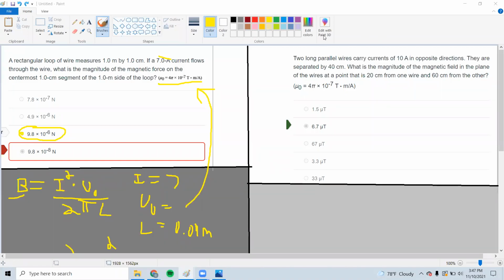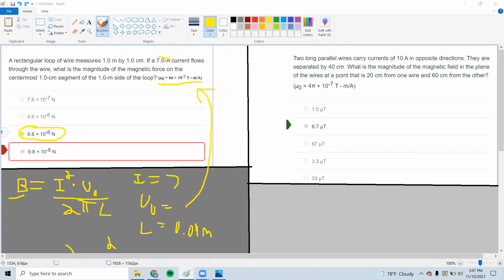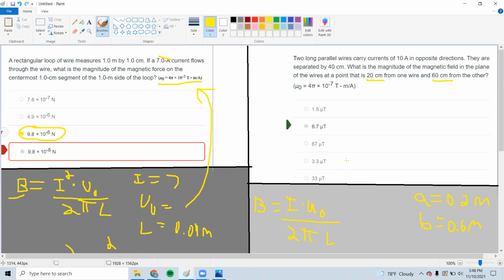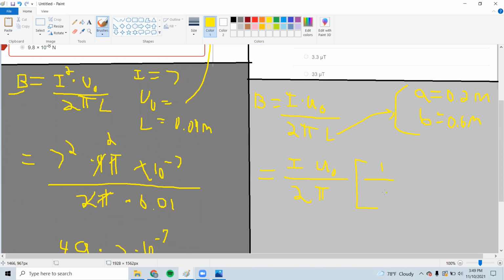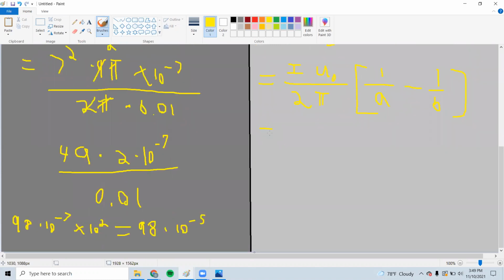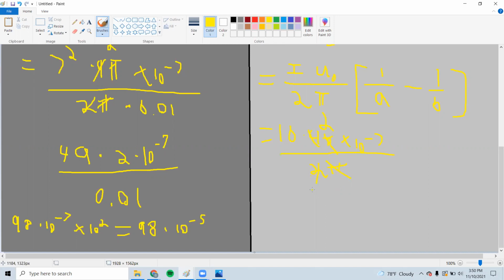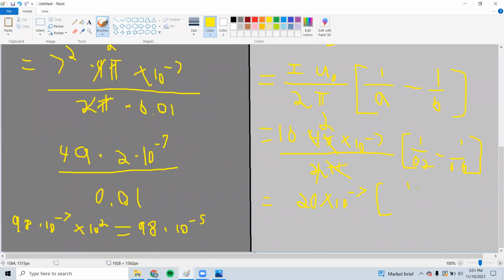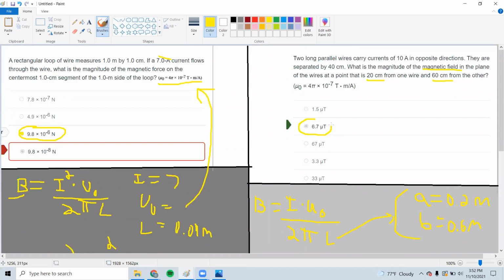ch 28 quiz question 2